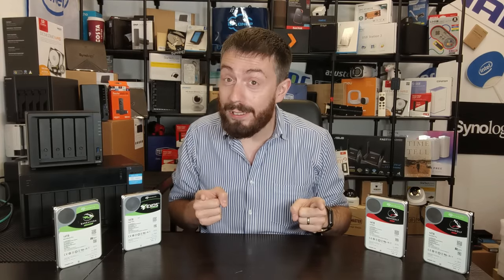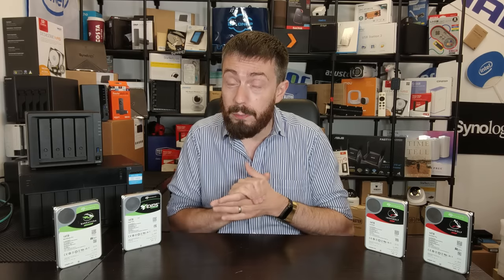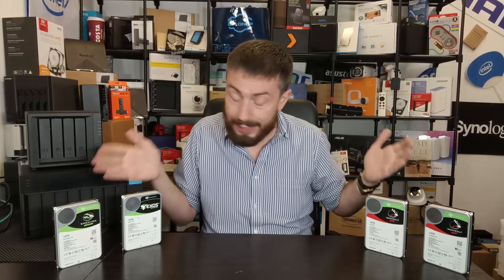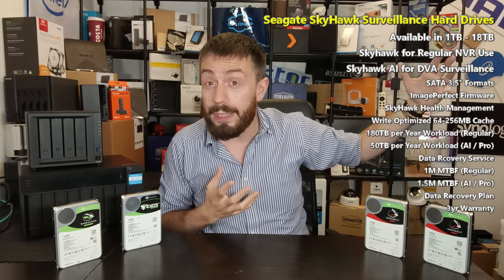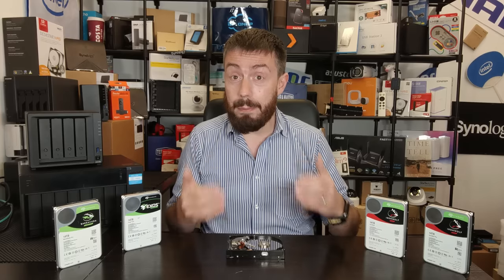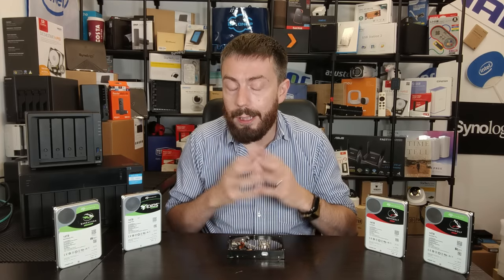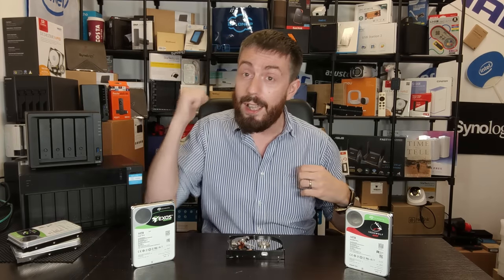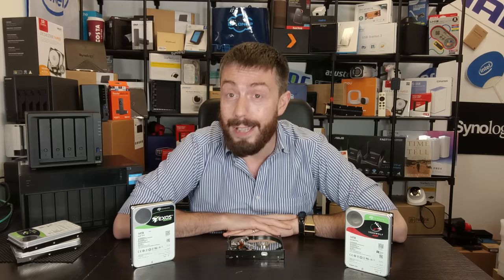Seagate Hard Drives - Before You Buy